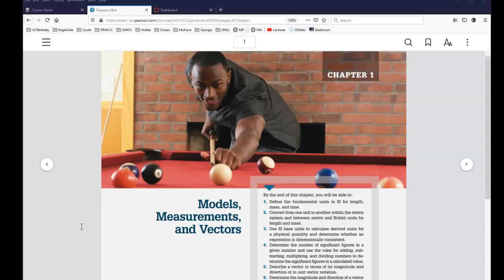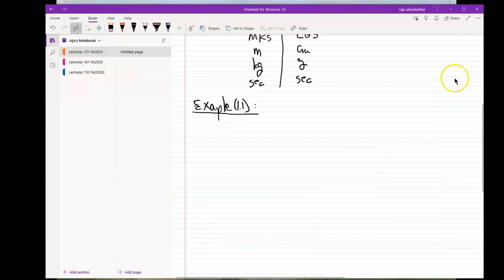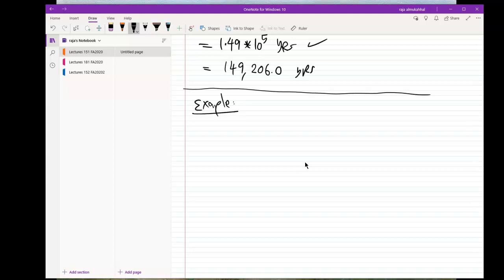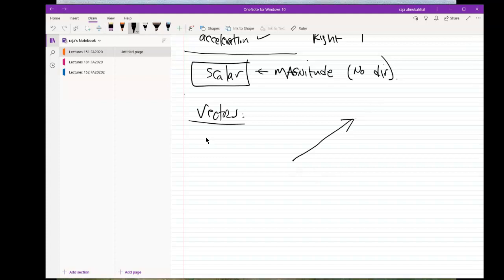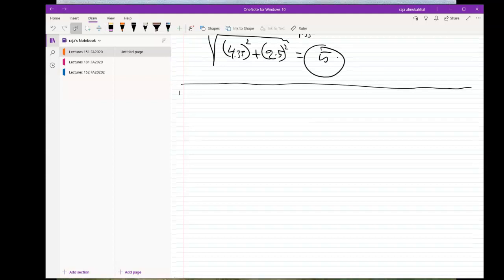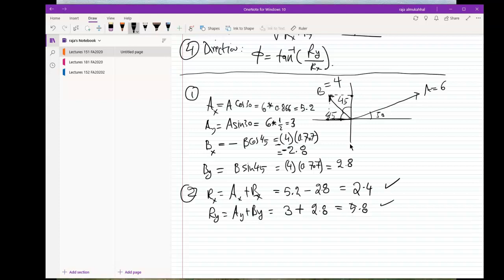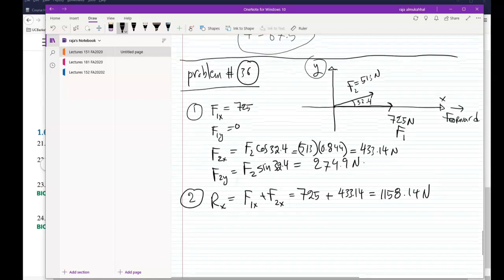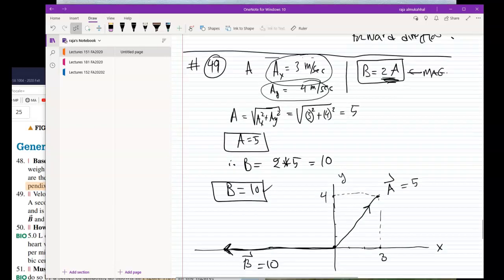Physics 151 Chapter 1: Models, Measurements and Vectors